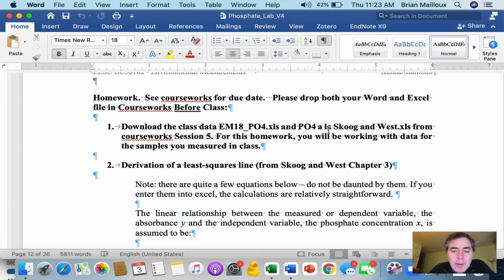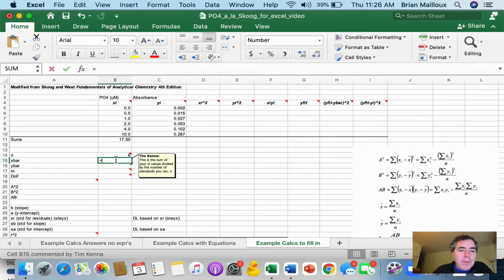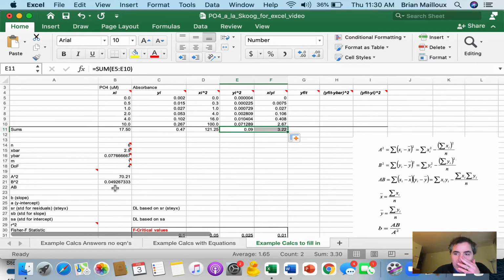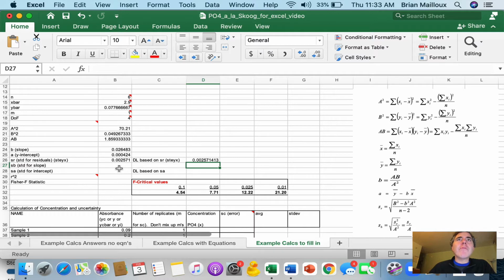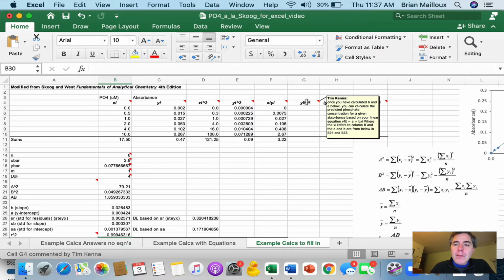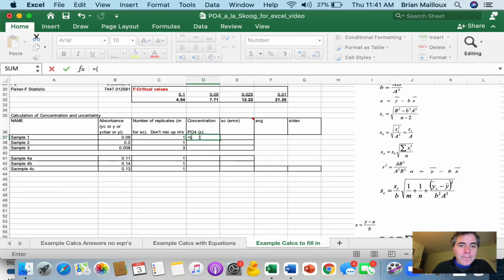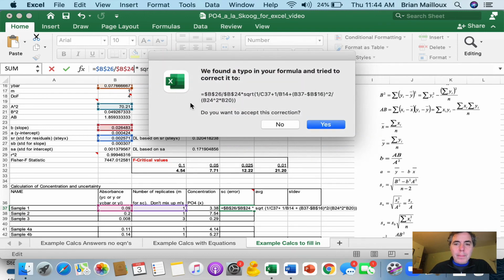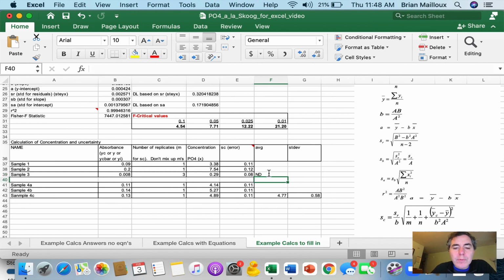Excel Skoog and West Standard Curve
Standard curve for phosphate using the long method from Skoog and West.